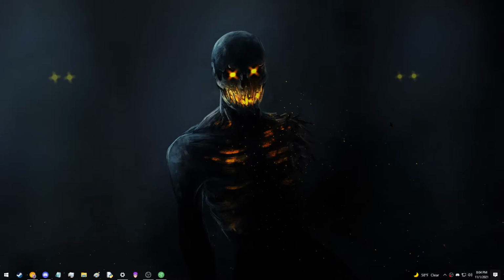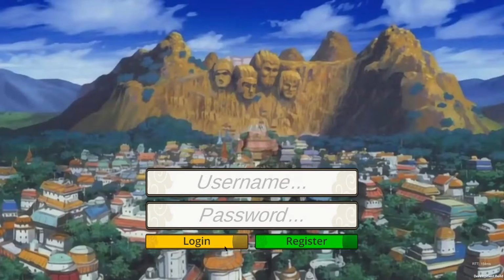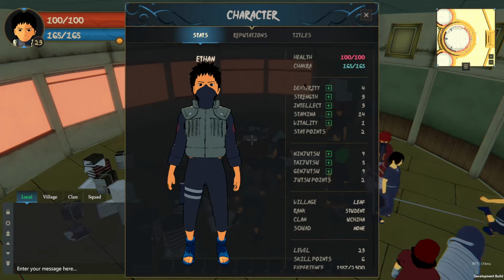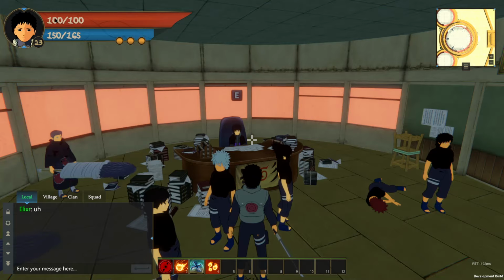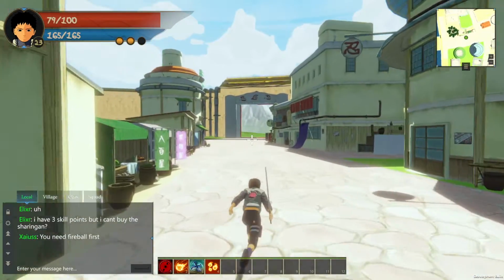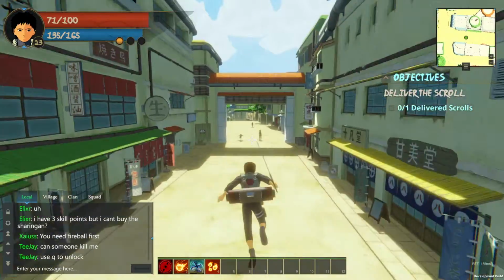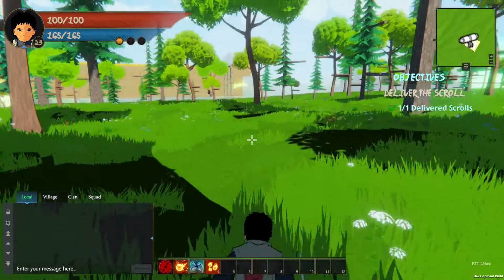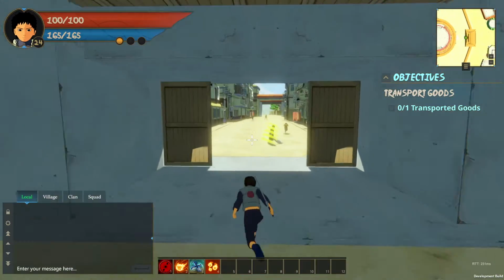Shinobi Era starting tutorial (best naruto fan game)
Available clans
Rinnegan, Uchiha, Namikaze, & Hyuga